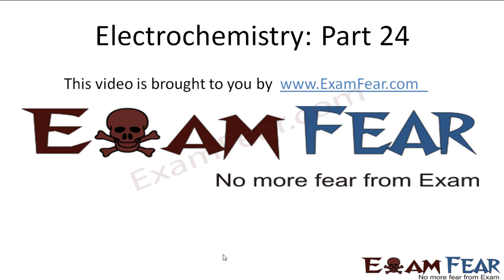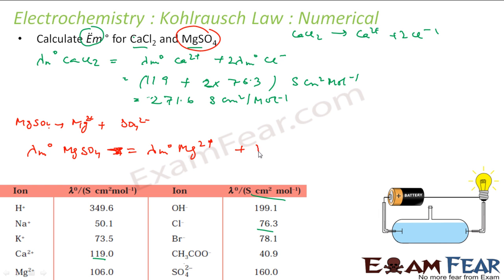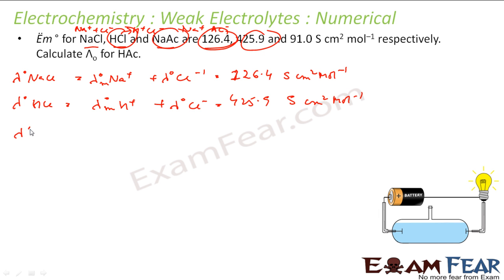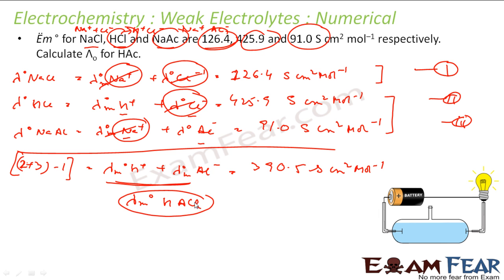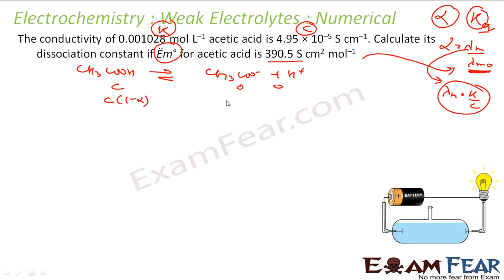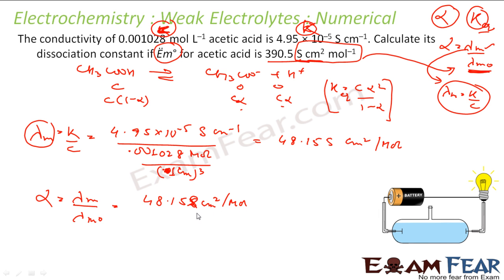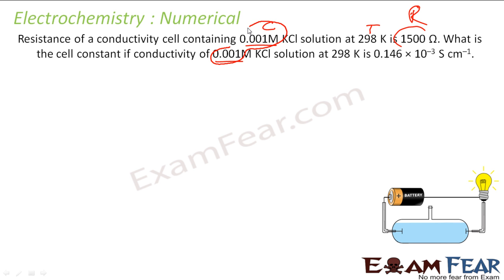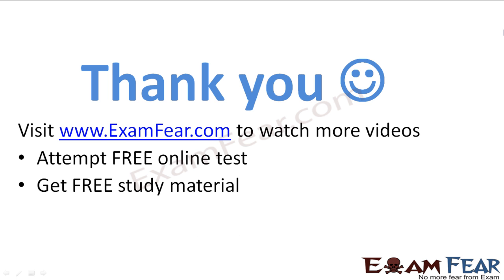Chemistry Electrochemistry part 24 (Kohlrausch Law: Numerical) CBSE class 12 XII